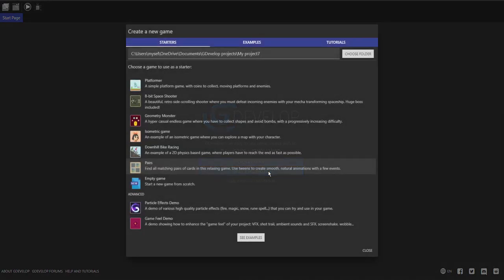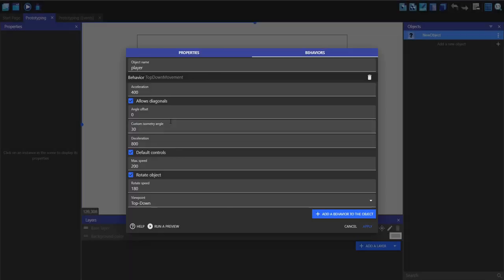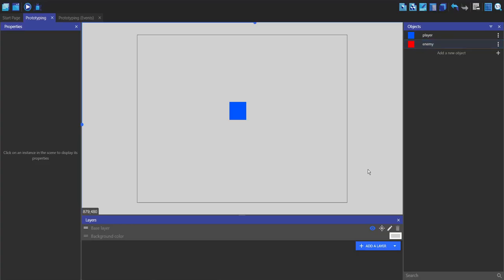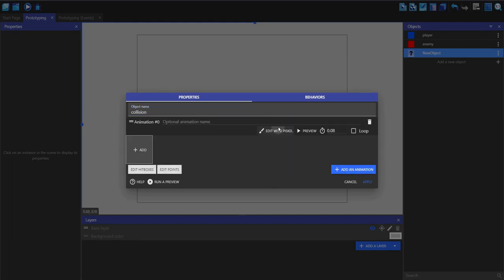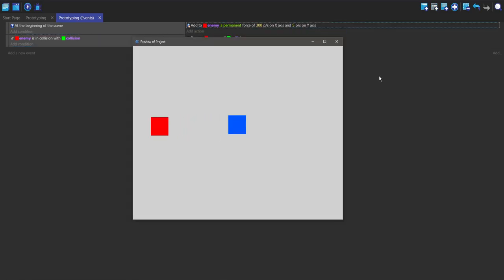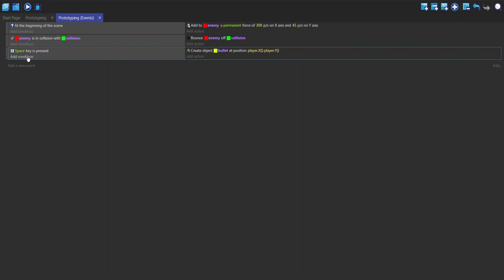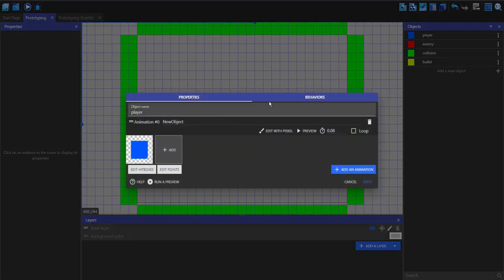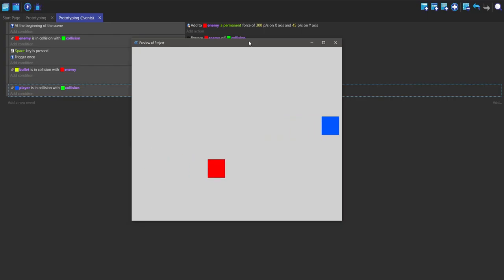Top Down Shooter Tutorial #1 | Movement, enemies, and shooting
Inspired by 3kliksphilip's Fusion 2.5 tutorials.

0:00 - Setting up the project
0:12 - Making the player object
0:51 - Making the enemy object
1:19 - Making the enemy move
1:41 - Making collisions for the enemy to bounce off
2:07 - Making the enemy bounce off the collisions
2:38 - Making the bullet object
2:45 - Making the player shoot the bullet
3:31 - Rotating the player
3:44 - Disabling diagonal rotations
3:52 - Killing the enemy when the bullet hits it
4:07 - Stopping the player from leaving the screen
4:27 - End screen